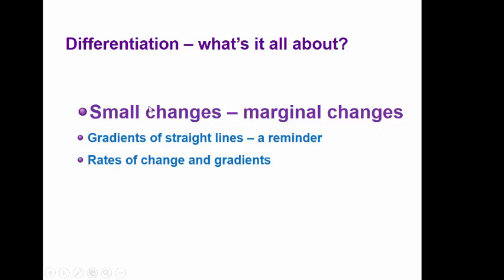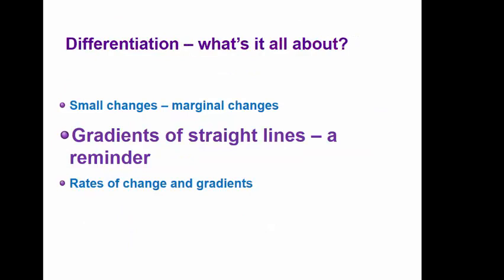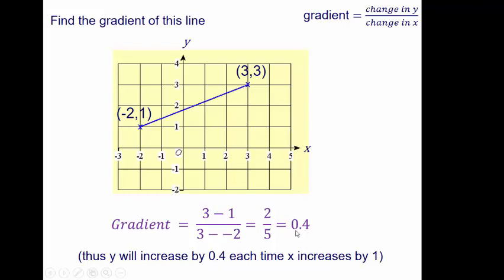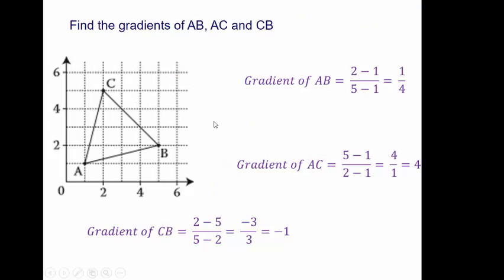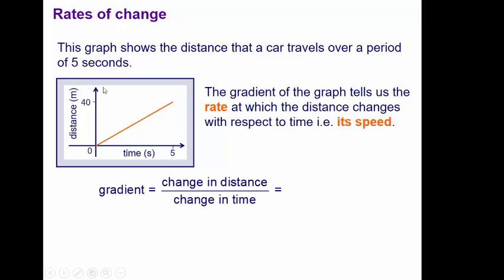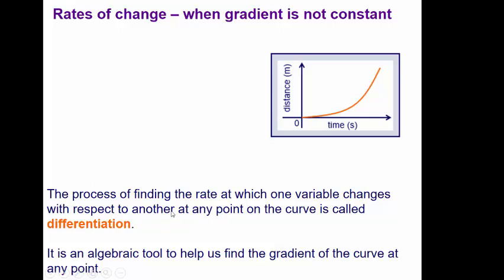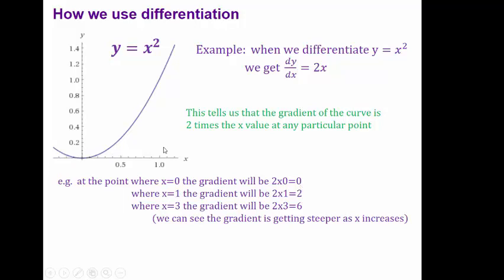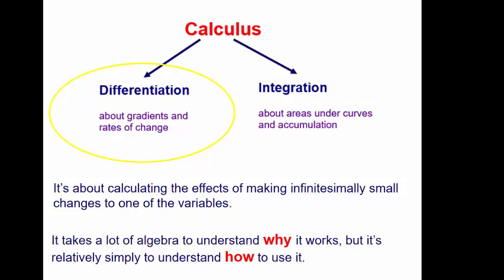Introductory calculus - what's it all about (originally recorded for Birkbeck IQT students)